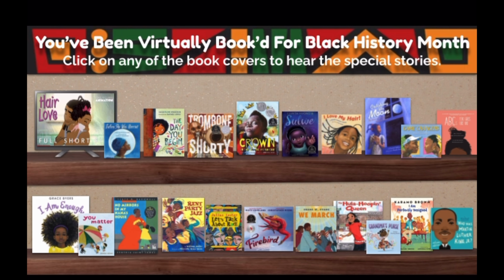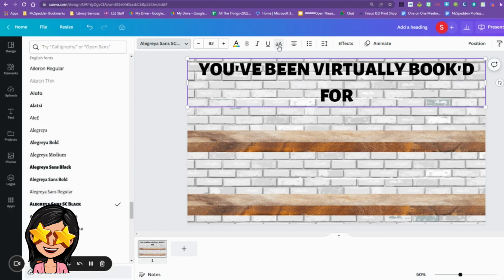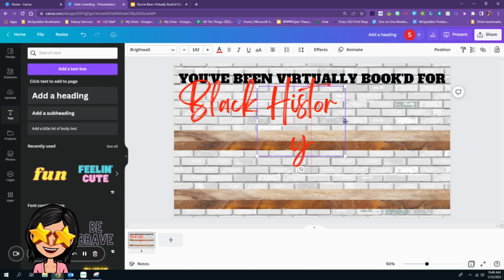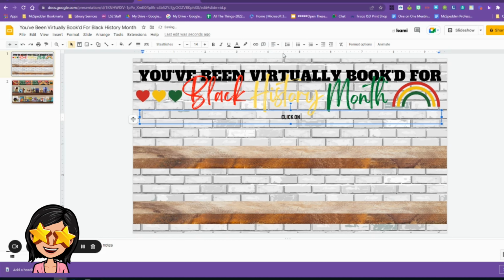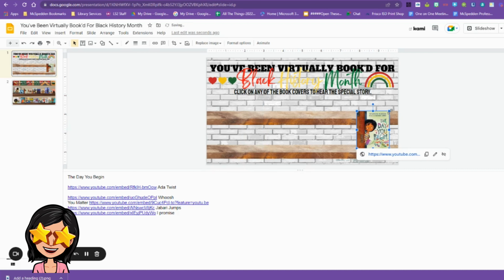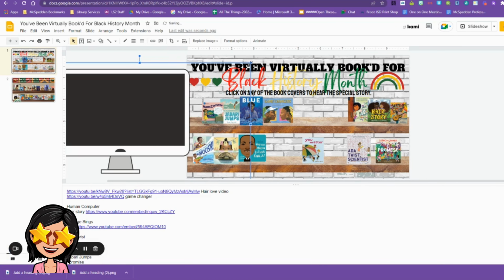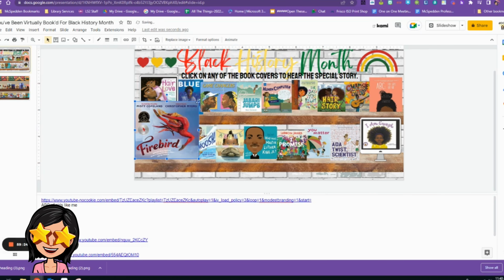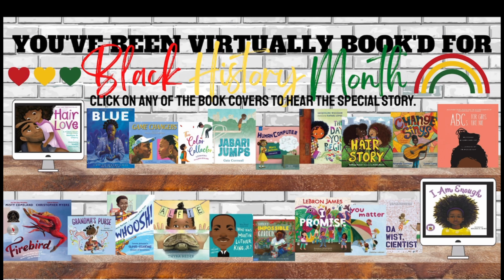Let's Revamp Series: Black History Month